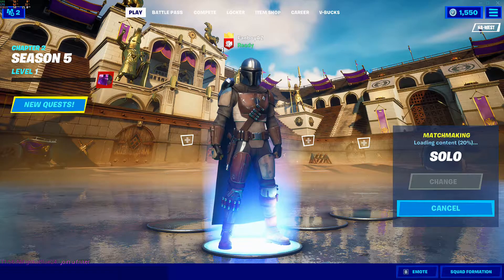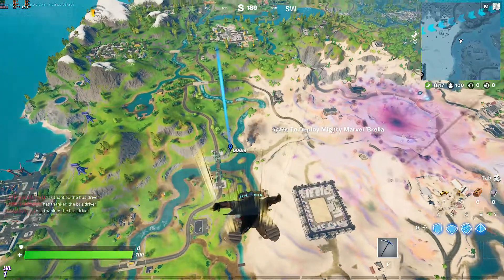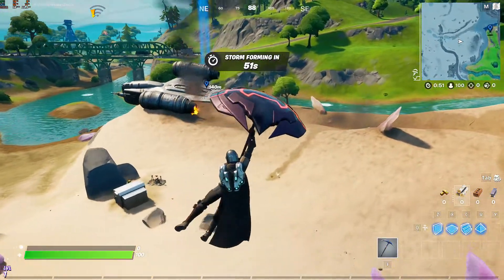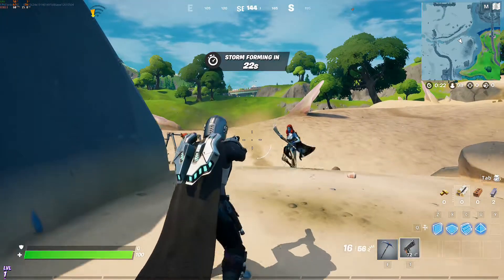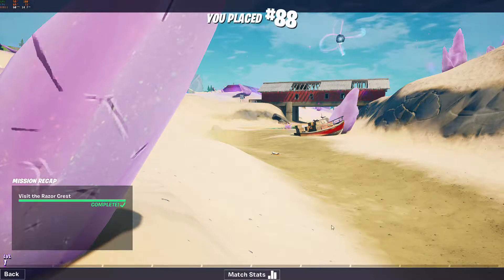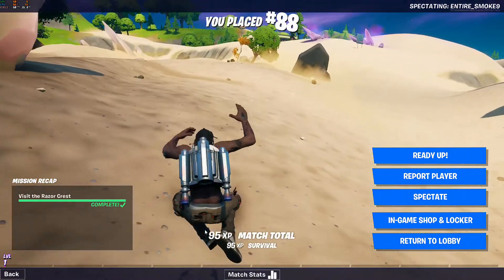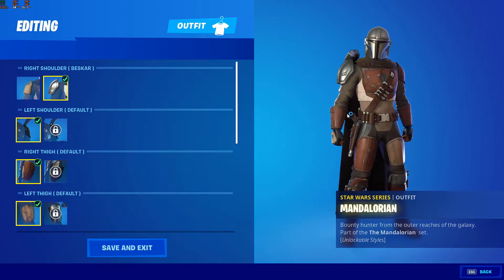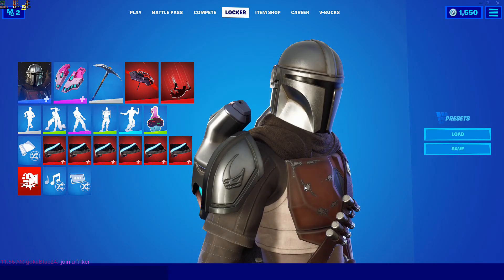How to get the first piece of Beskar armor for The Mandalorian in Fortnite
Tapatio Boyz shows how to get the first piece of beskar armor for The Mandalorian in Fortnite!
Marvel Super Heroes
The Mandalorian
Battle Pass Chapter 2 Season 4
LetsGoGaming07 & Tapatio Boyz
Fortnite published by Epic Games, Warner Bros, Interactive Entertainment